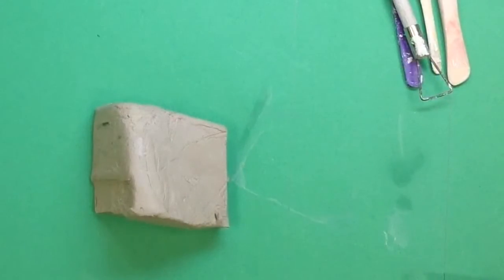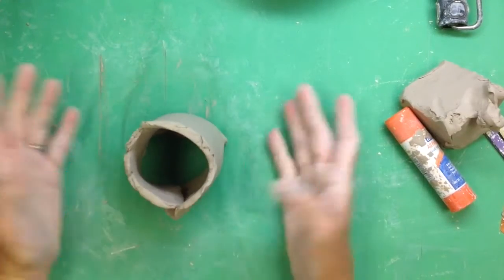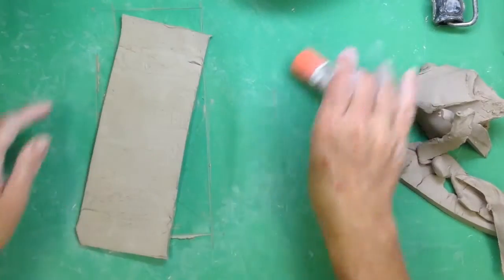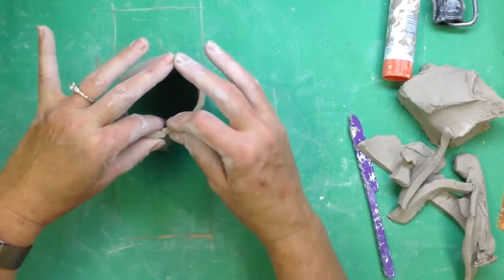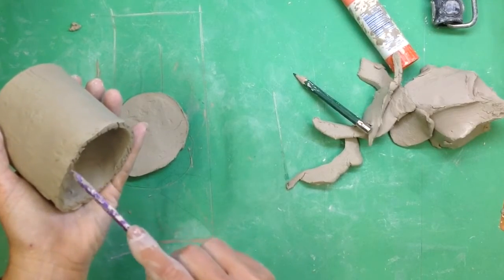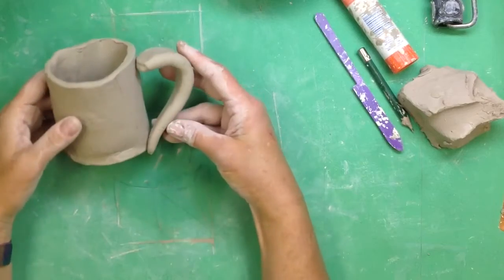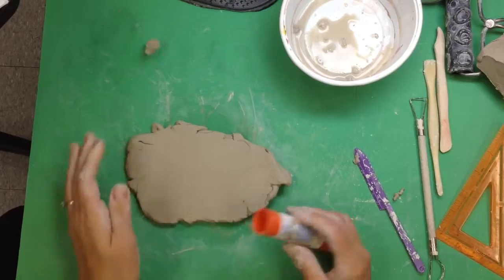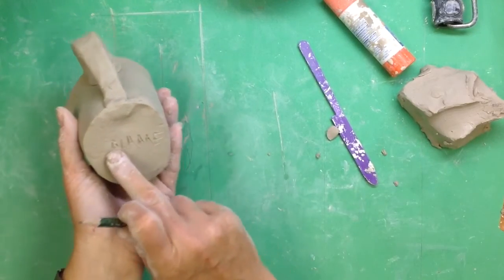Ceramics - slab built mugs